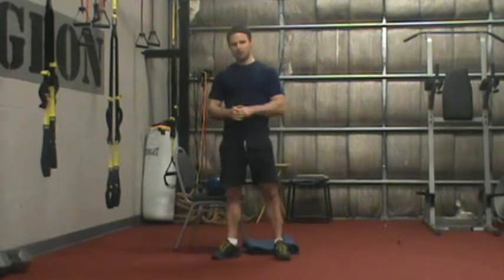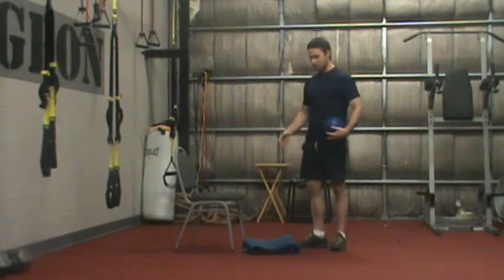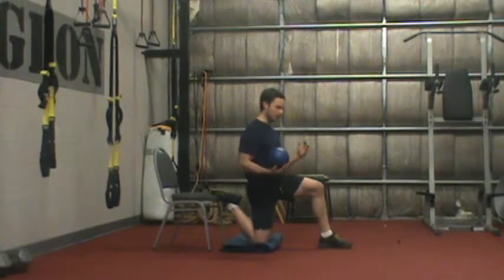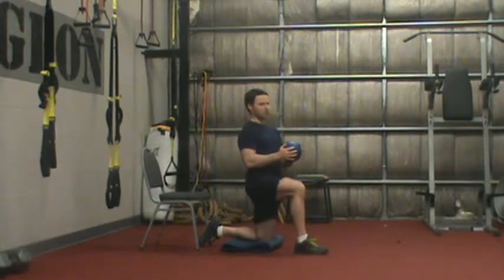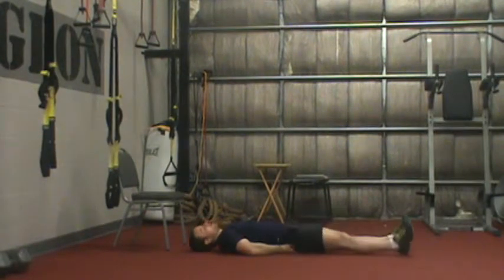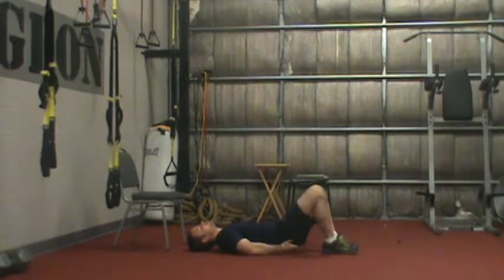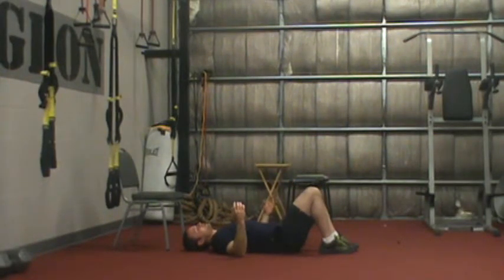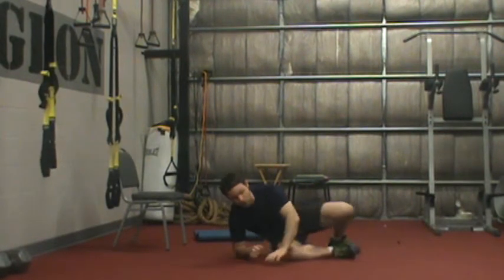Glute bridge correctives